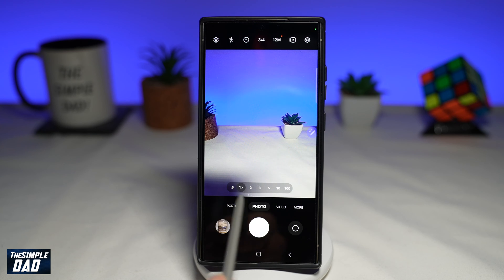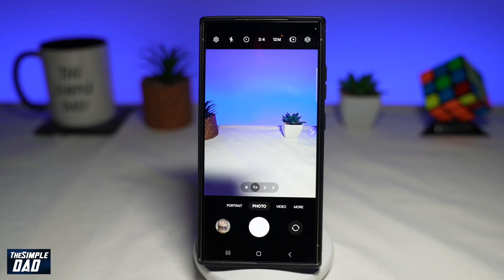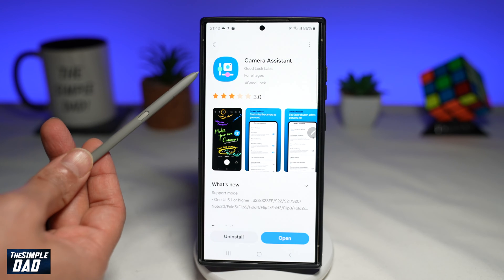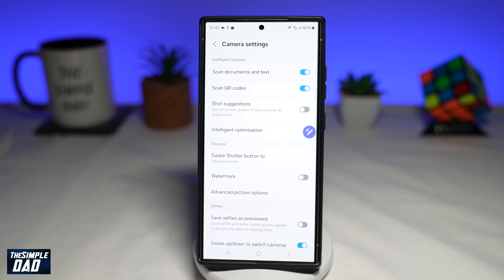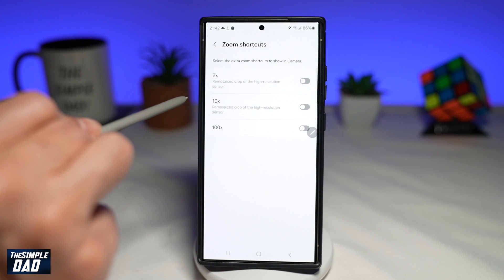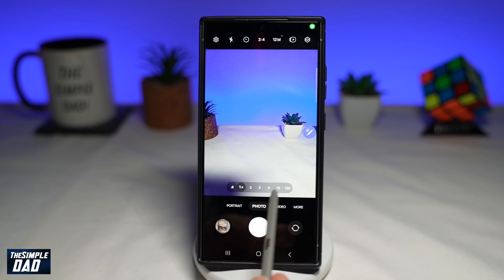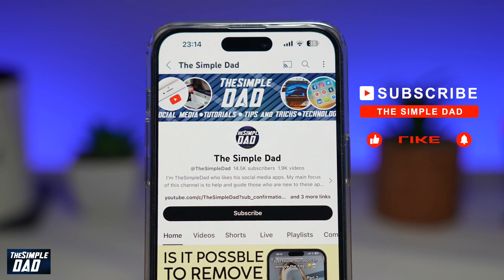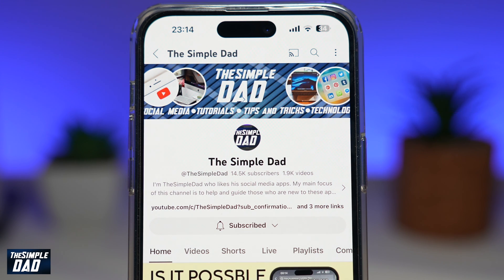How to Get Different Zoom Shortcuts on Your Camera App Samsung S24 Ultra (2024)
00:00 Intro
00:10 Like or no Like
00:20 How to Get Different Zoom Shortcuts on Your Camera App Samsung S24 Ultra